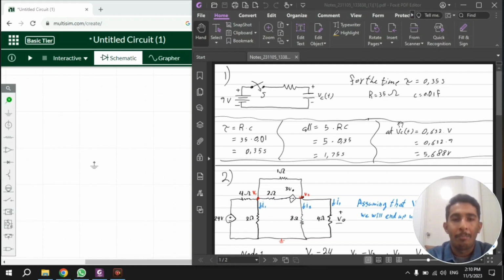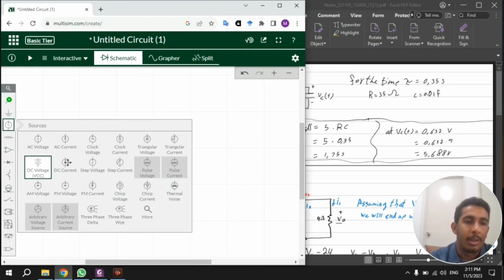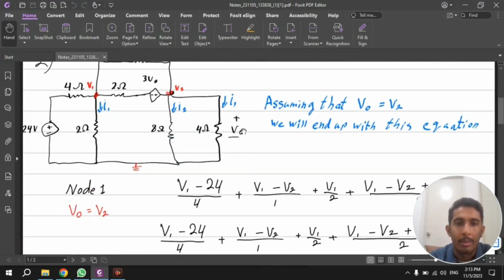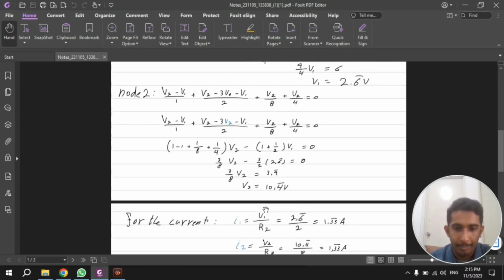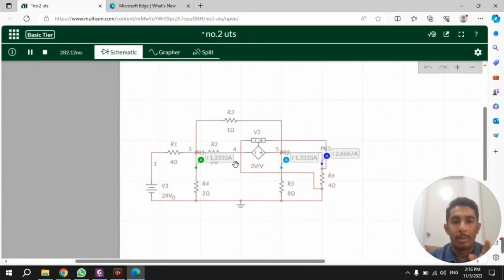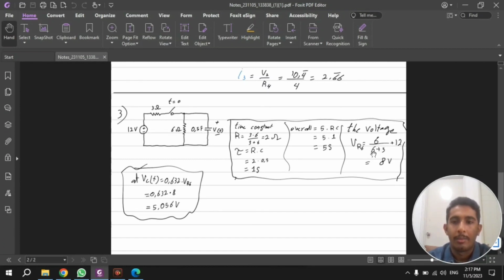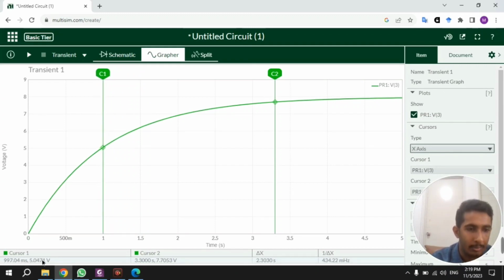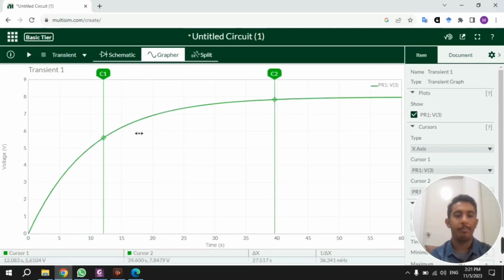185221069 Muaadh. UTS Rangkaian listrik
Uts for Rangkaian listrik for T1. name Muaadh omar Mohammed Hadi.  NIM 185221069